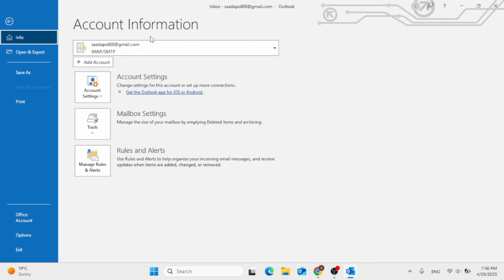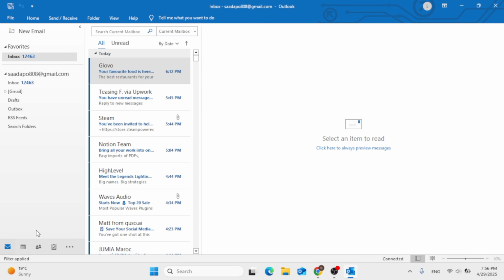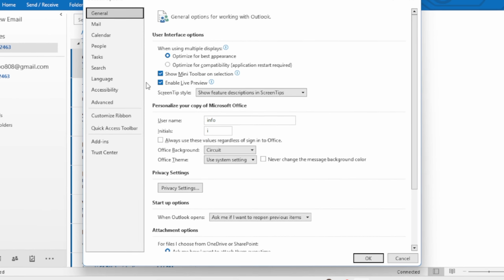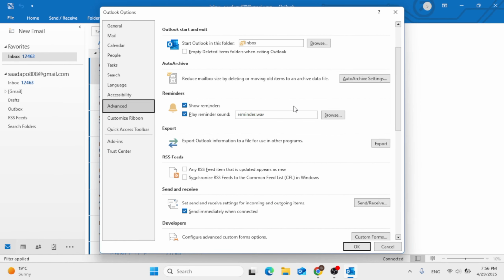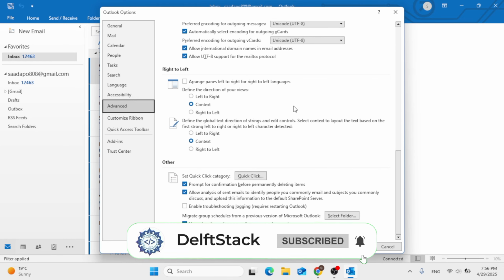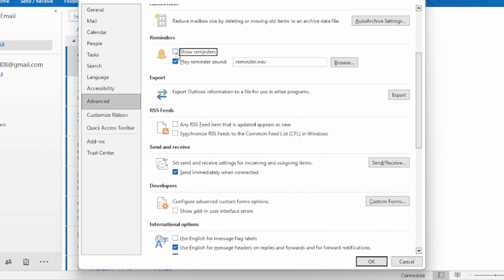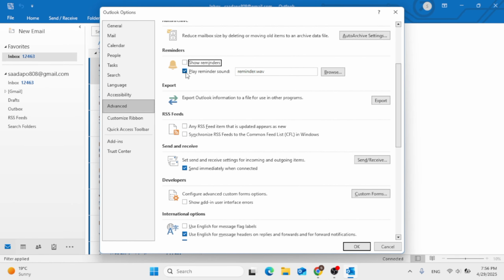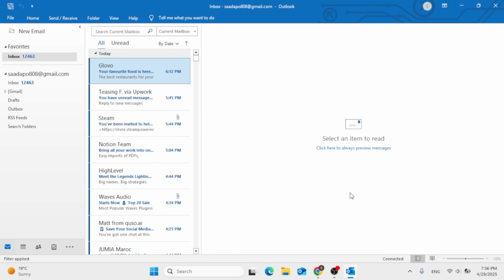How to Turn Off Reminders and Reminder Sounds in Outlook – Stop the Distractions!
Tired of constant pop-ups and reminder sounds in Microsoft Outlook interrupting your workflow? 😤 Whether you're focusing on deep work or just want a cleaner inbox experience, this quick tutorial shows you exactly how to disable reminders and their sounds in Outlook—step by step.

🔹 What You'll Learn in This Video:
✅ How to turn off all calendar and task reminders in Outlook
✅ How to disable the notification sound for reminders
✅ Steps to customize reminder settings without missing key events
✅ Options for muting only sounds while keeping visual alerts
✅ Bonus tips for boosting productivity with fewer distractions

⏱ Timestamps
00:00 - Introduction
00:17 - Access Options
00:36 - How to Turn Off Reminder Pop-Ups
00:41 - How to Mute Reminder Sounds

✔️ Eliminate unnecessary interruptions
✔️ Create a calmer and more focused workspace
✔️ Control how Outlook alerts you based on your preferences
✔️ Perfect for professionals, students, and remote workers

Don't let Outlook reminders take over your day. Learn how to manage them your way!

Have questions or other topics you'd like us to cover? Drop a comment! 💬